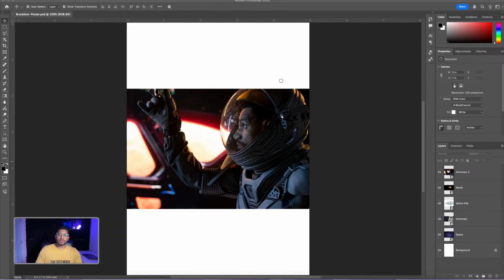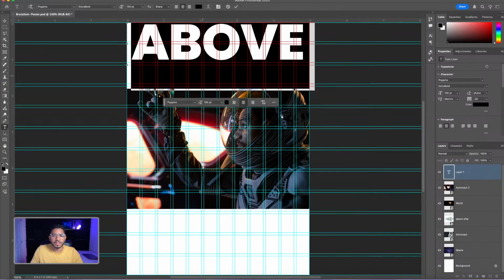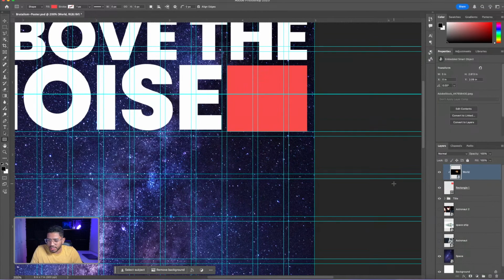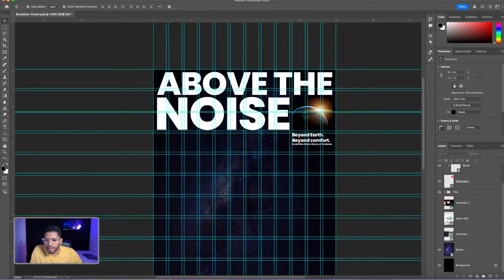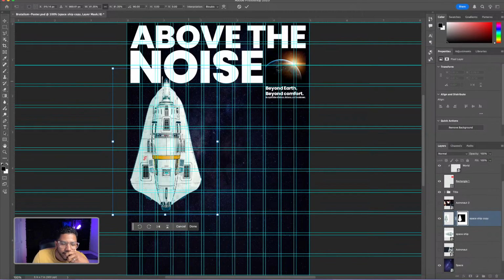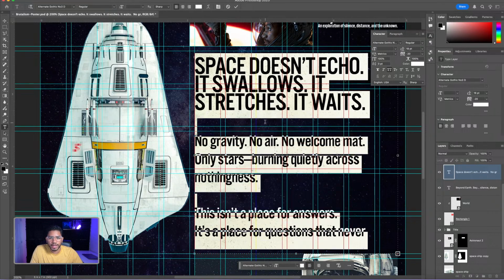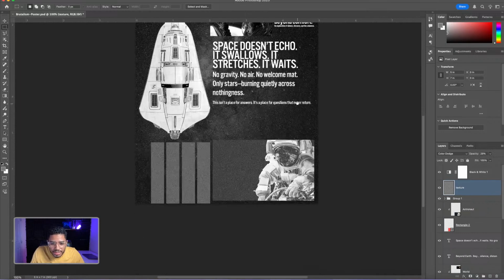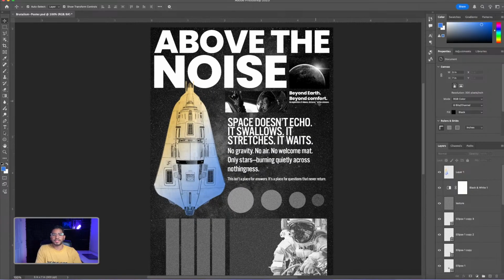Create a Brutalist Poster | Photoshop Challenge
CHALLENGE: Create a bold, rule-breaking poster using harsh contrast, raw textures, and unapologetic typography.

Join your host Ruben Cespedes each week to learn how to approach each challenge using Photoshop. Get your questions answered, see what the community is creating and get feedback on your work!

Ruben Cespedes is a Principal Product Designer based in Allentown, Pennsylvania